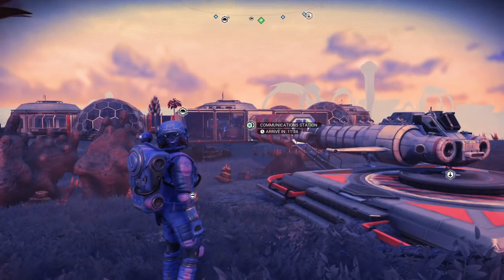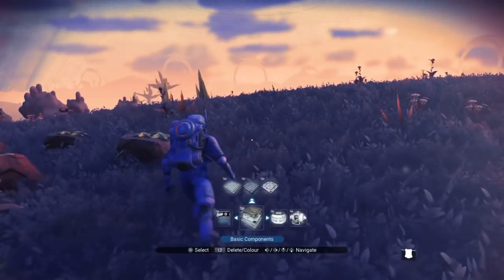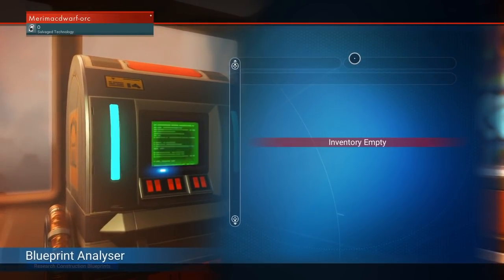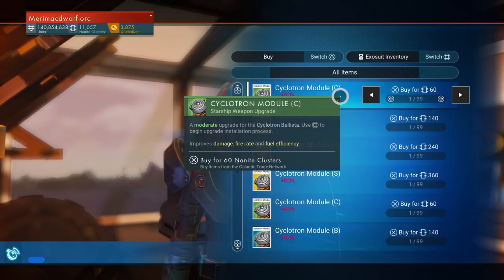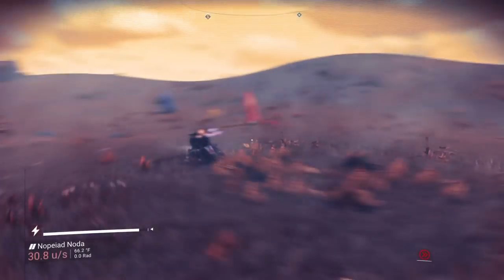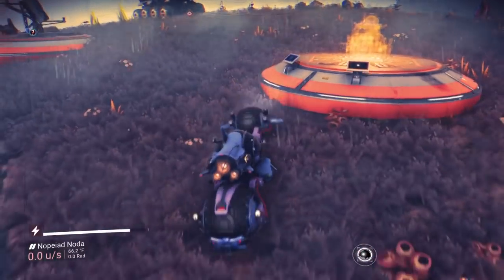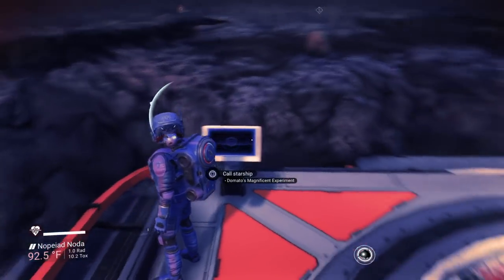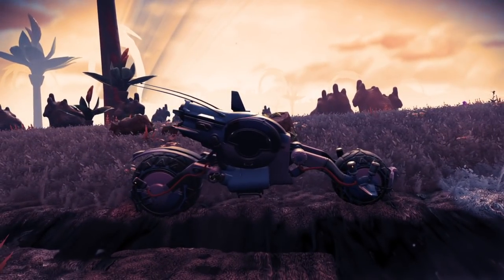New Exocraft! - No Man's Sky NEXT Update 1.63 Patch Notes and Demonstrations!